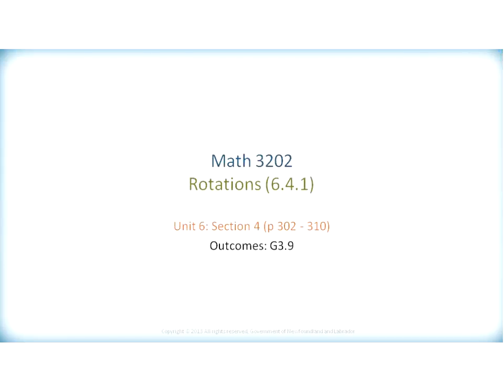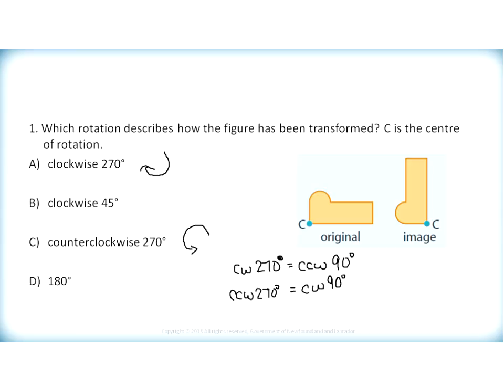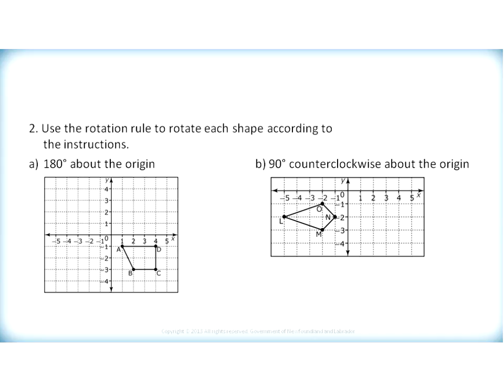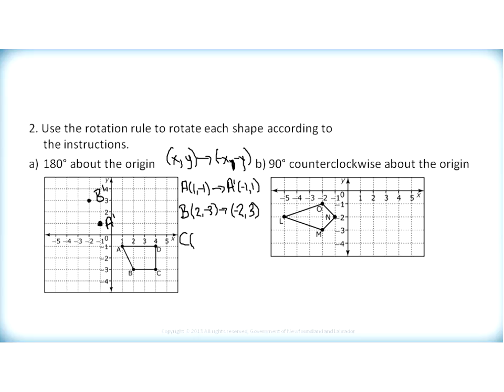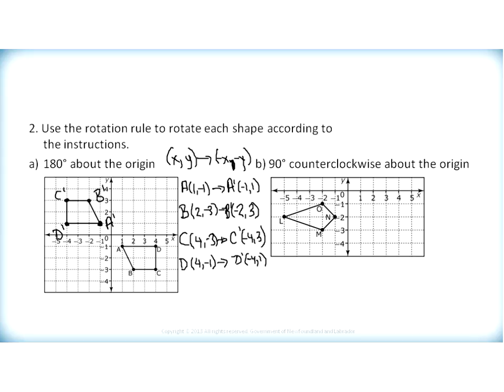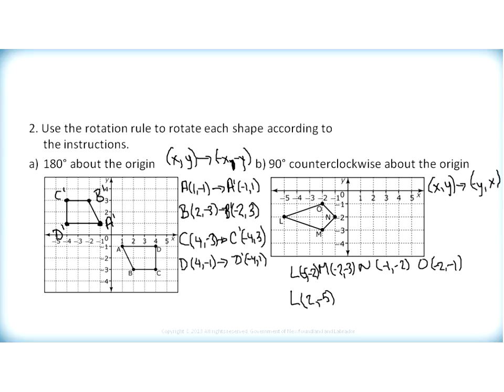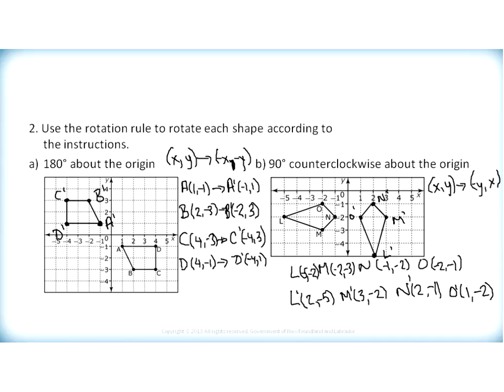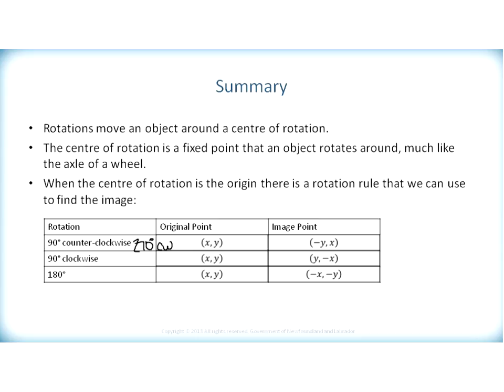Math 3202 6 4 1 Rotations Que